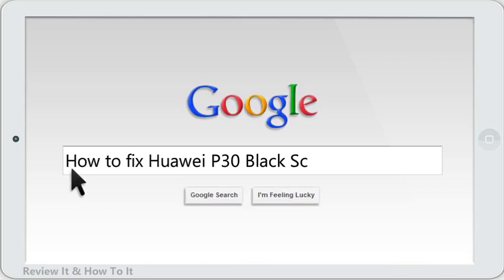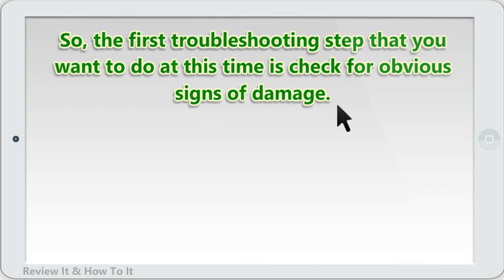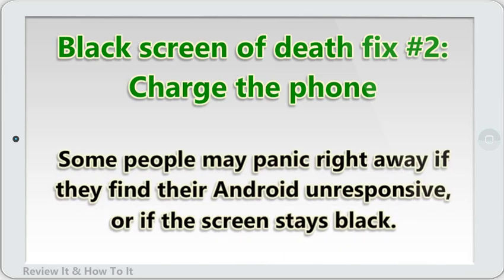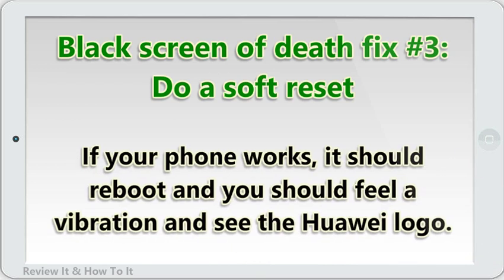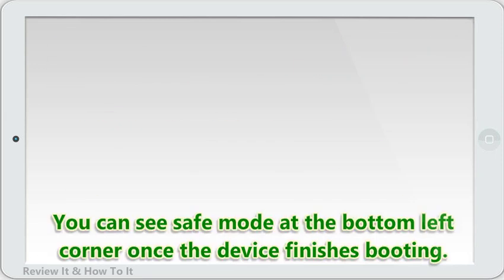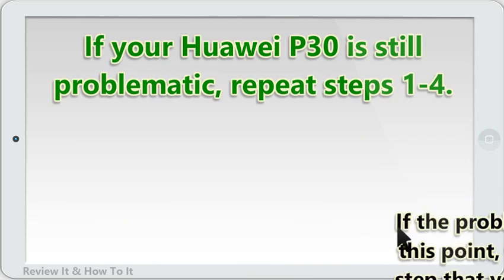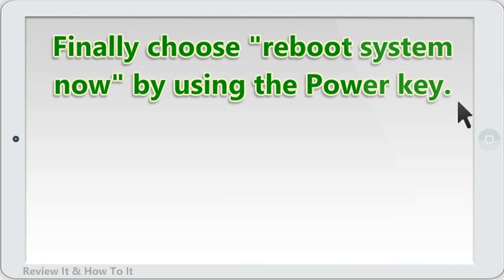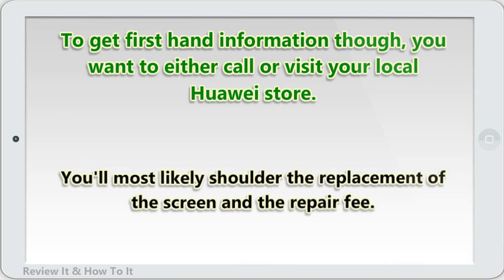How to fix Huawei P30 Black Screen of Death screen stays black and won’t turn on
If your Huawei P30 screen has turned black and you don’t know what to do, there may be a number of p...